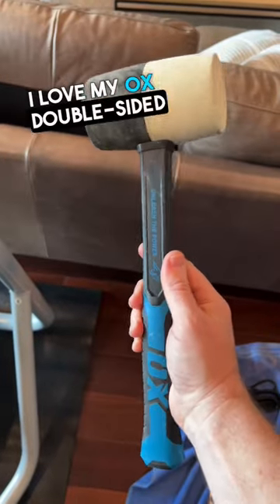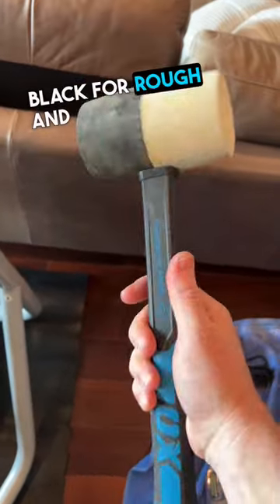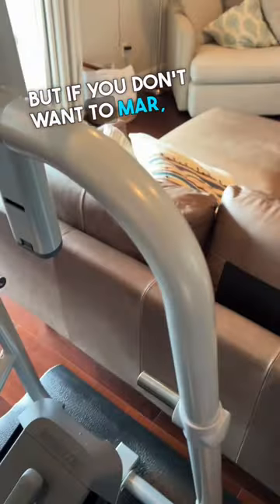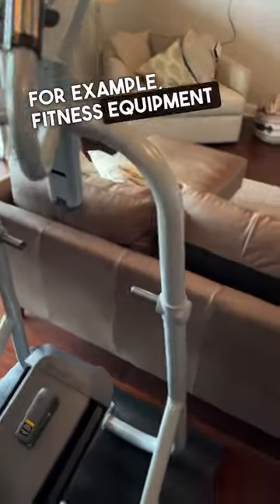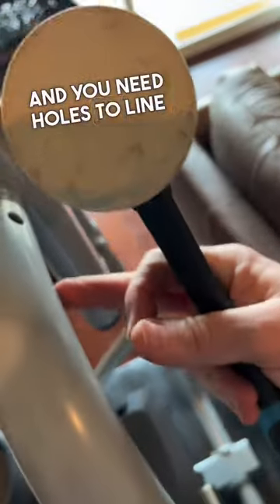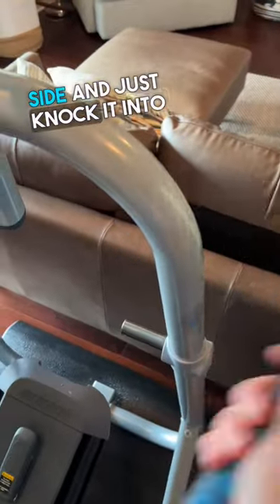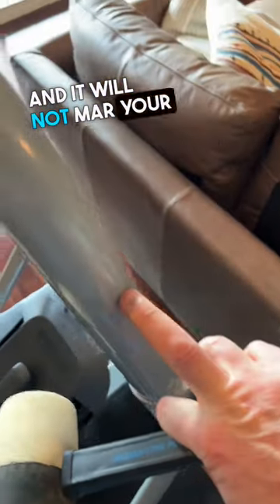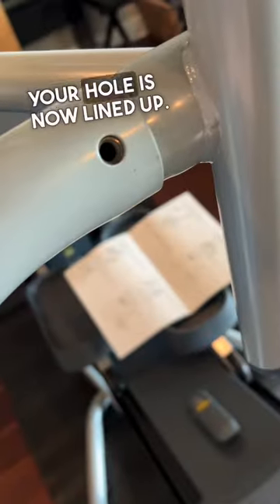OX Double-Sided 24oz Mallet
OX TOOLS Combination Rubber Mallet - Non-marking Rubber Mallet Hammer with Fiberglass Handle | Multi-Color & 24-Ounce

Milwaukee 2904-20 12V 1/2" Hammer Drill/Driver (Bare Tool)

2 Pack 6.5Ah 18V Battery for Milwaukee

3-Tier Tool Cart with Lock Drawer and Wheels Big Capacity 3-Tray Rolling Utility Cart 350 Lbs - $74.99!!